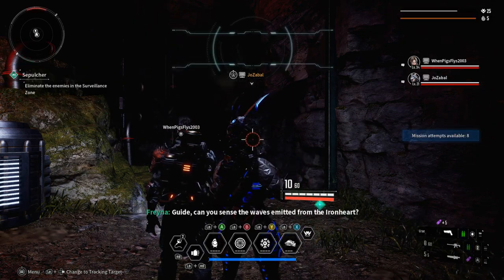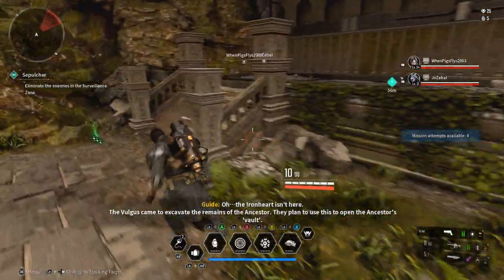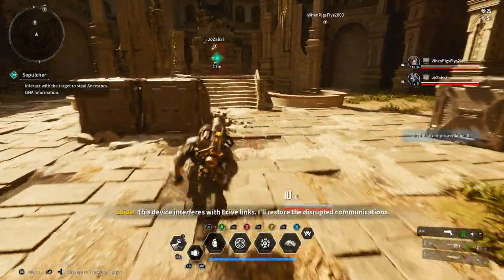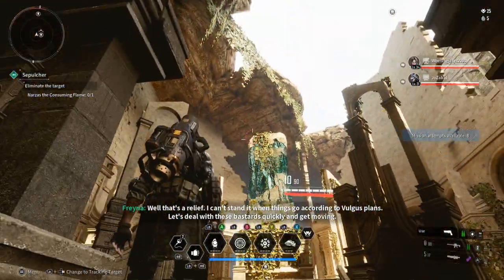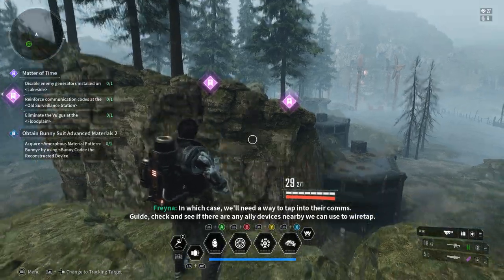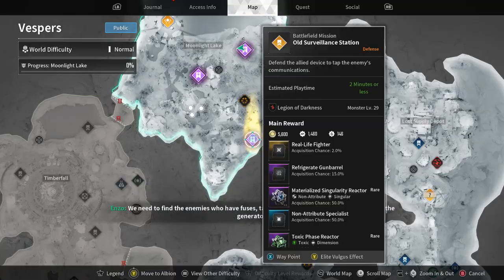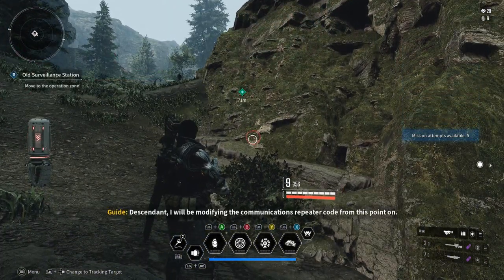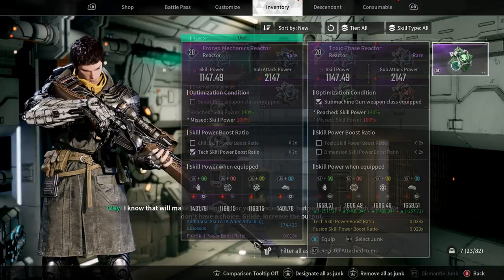matter of time the first descendant part 11